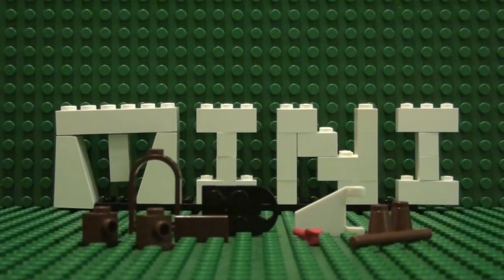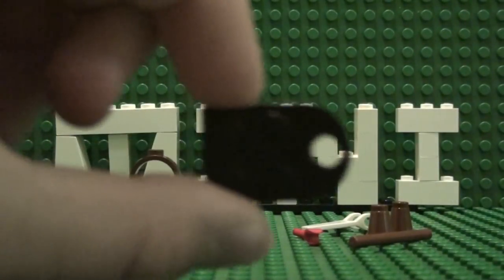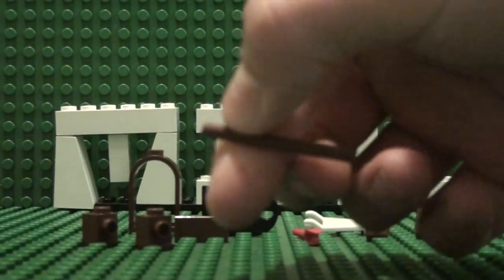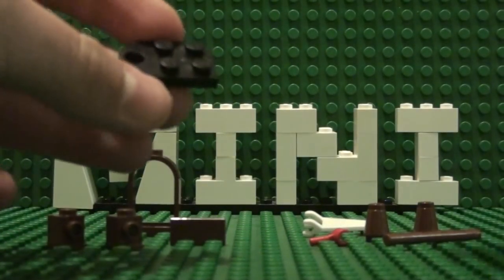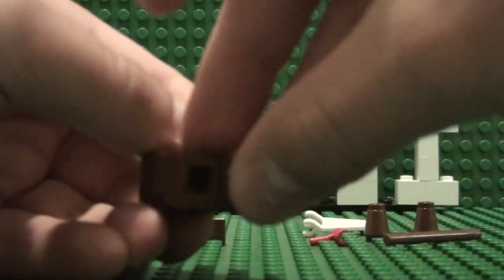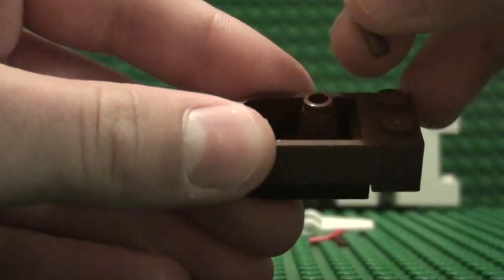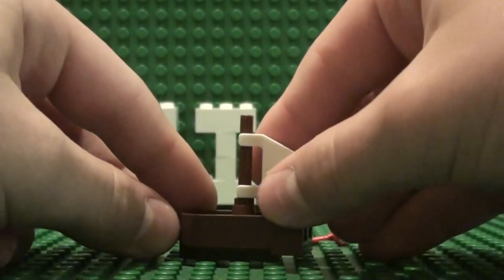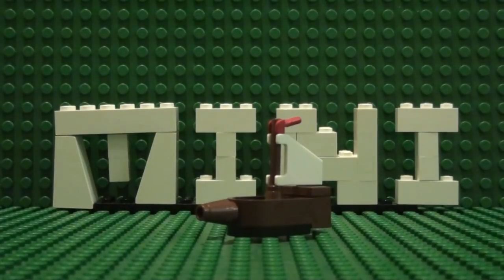Mini Series: How To Build A Mini Lego Pirate Ship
Learn how to build a mini Lego pirate ship!